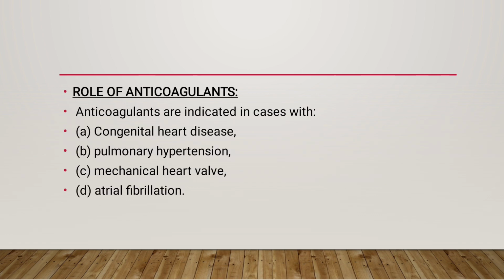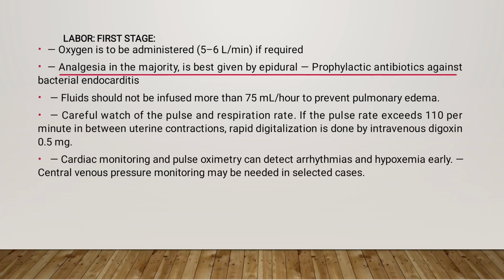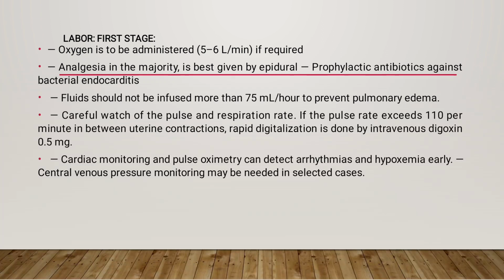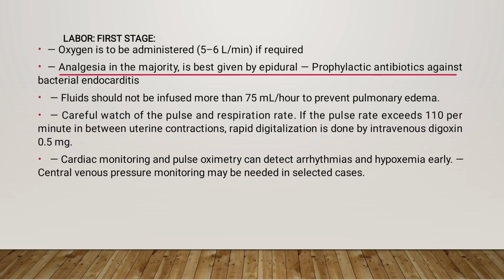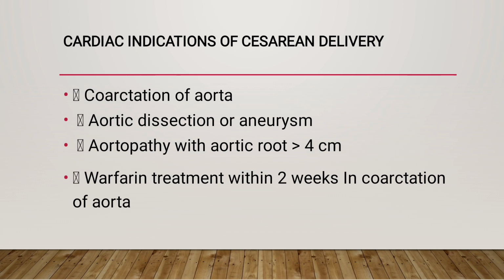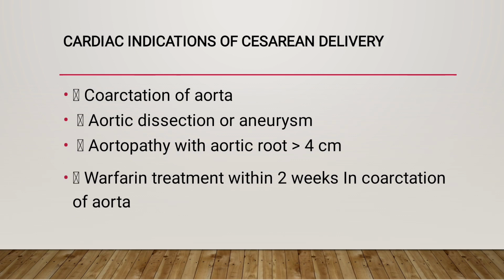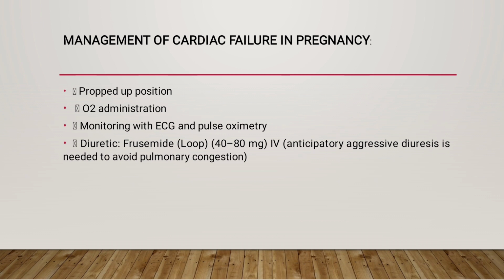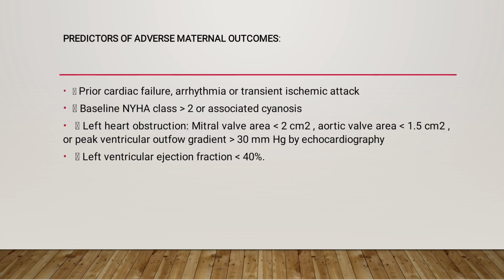OBG/ cardiovascular diseases in pregnancy, puerperium /BSc Nursing//MSc Nursing /part-2